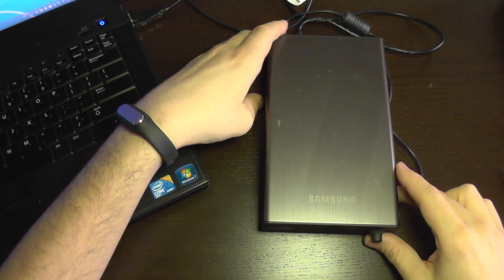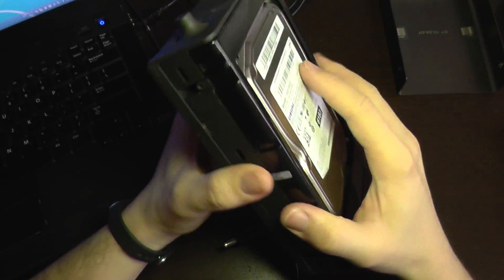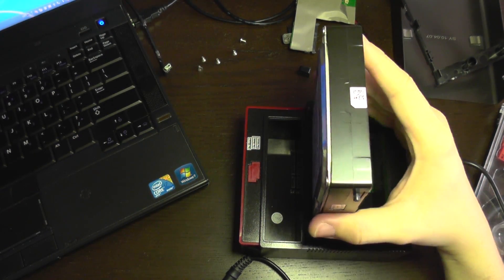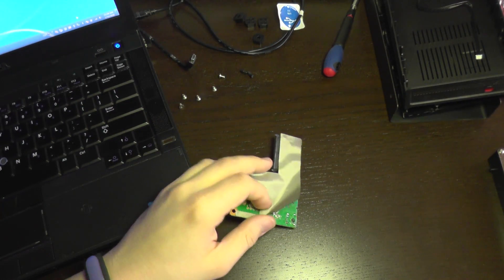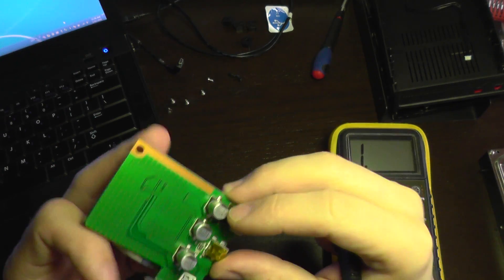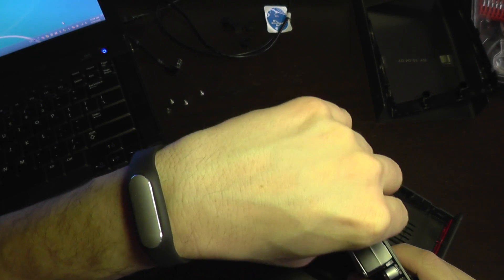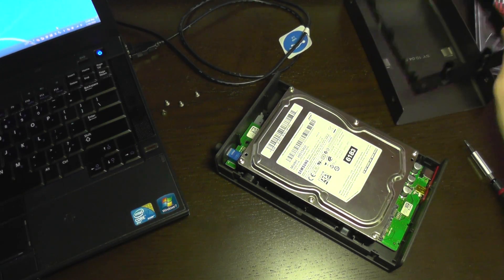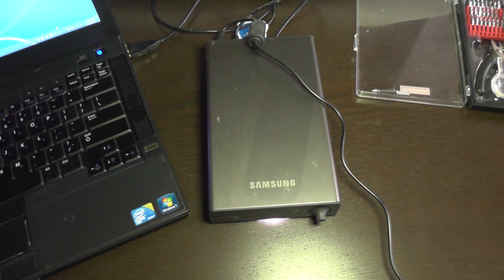Samsung Story External Drive Repair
How to repair a Samsung Story 1.5 TB external drive that does not start and it's not detected.